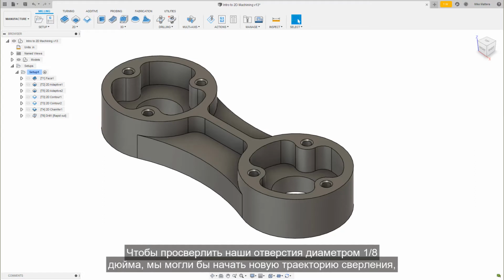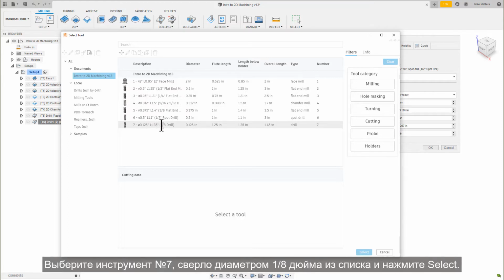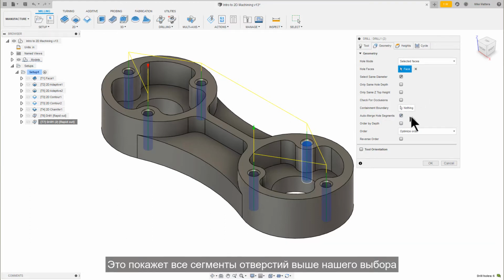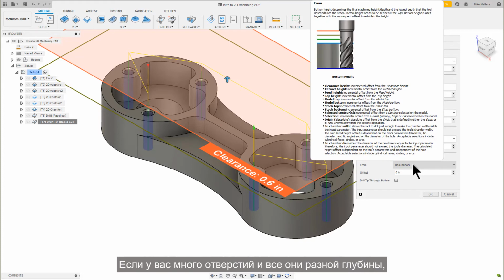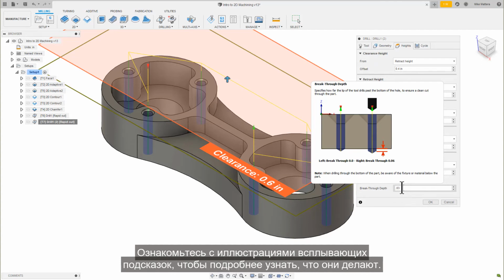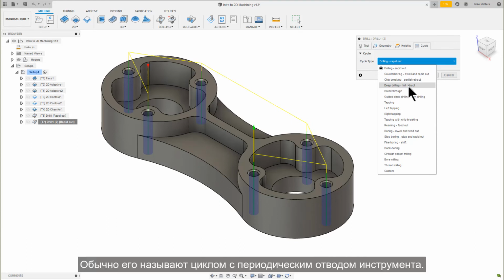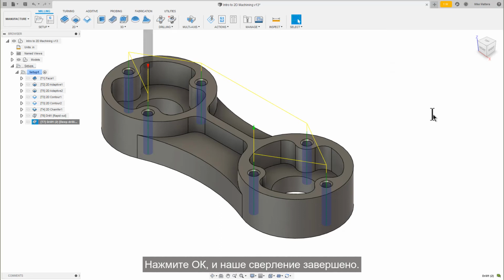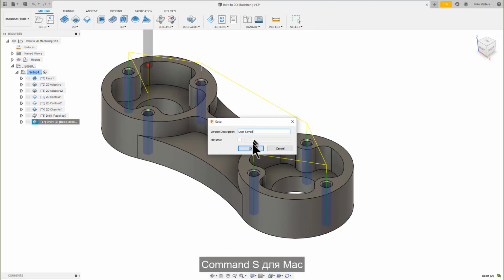Fusion 360 Cam. Урок 12. Основы Фрезерования. Сверление Отверстий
Серия тренингов, посвященных программе Fusion 360 CAM.
Это адаптированная версия уроков Autodesk Fusion360 Creating toolpaths and programs (CAM)/Fundamentals of milling.
В этом уроке:
Сверление отверстий.
Создание операций сверления. Выбор отверстий и циклов сверления.

По вопросам обучения или покупки лицензии Fusion360 Вы можете обратится в нашу компанию.